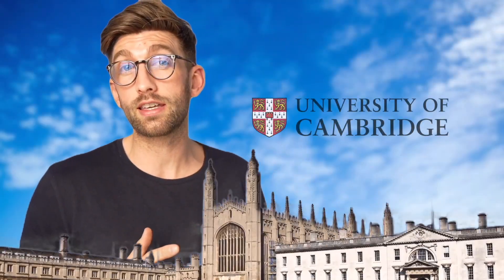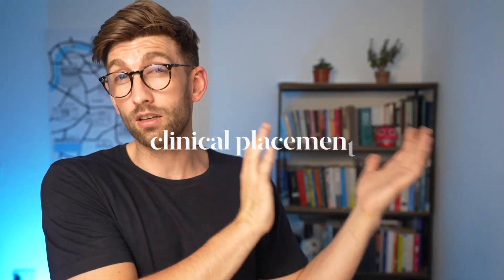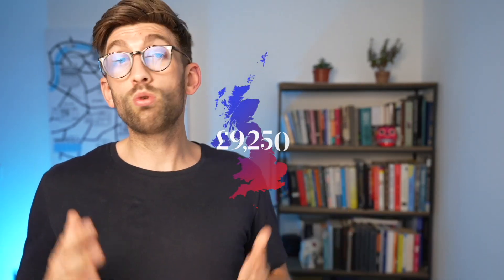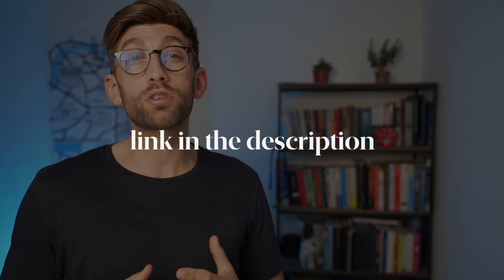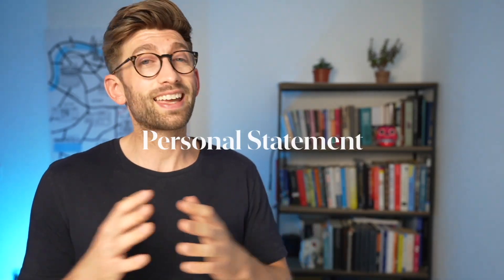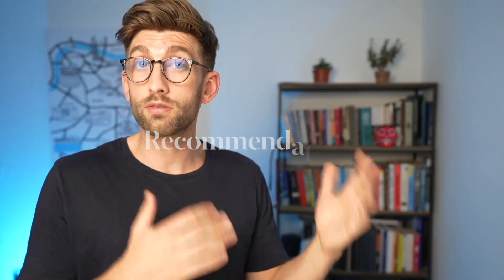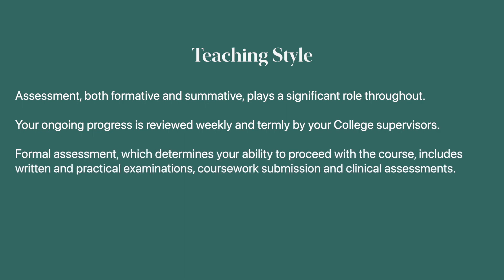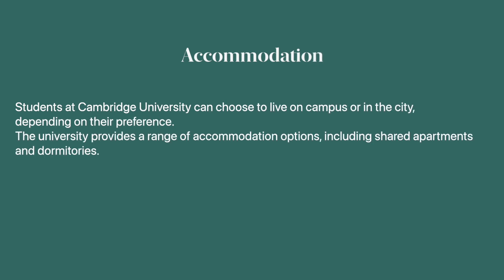Cambridge University - A BRUTALLY HONEST REVIEW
🎓 The University of Cambridge, founded in 1209 in 🏰 Cambridge, England, is a prestigious institution that offers a wide range of undergraduate and graduate programs in various academic disciplines. It is known for its 🏛️ historic architecture, 🎭 rich cultural traditions, and academic excellence. The university has a diverse student body and is committed to promoting academic excellence and intellectual discovery for the betterment of society. 🌍